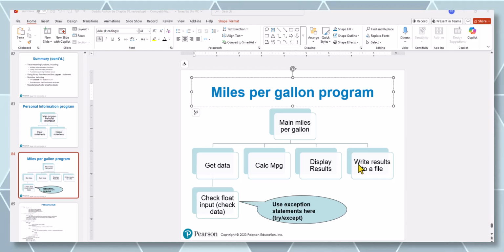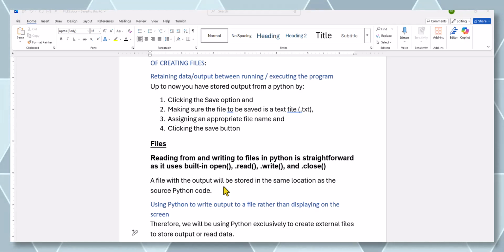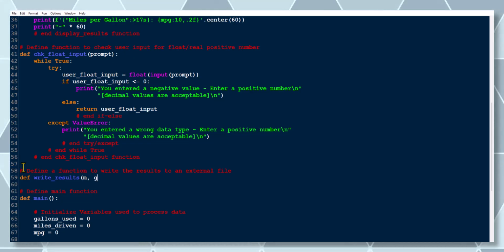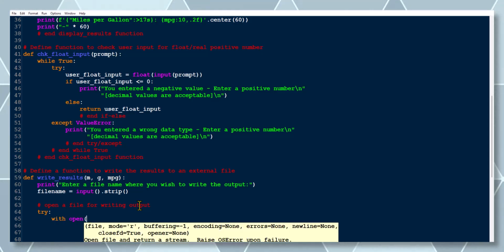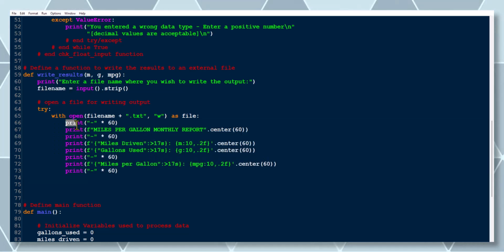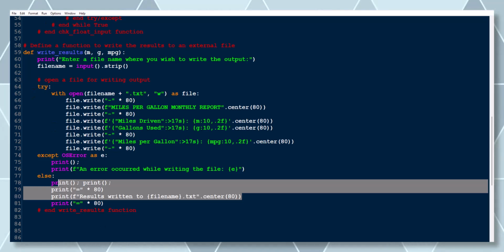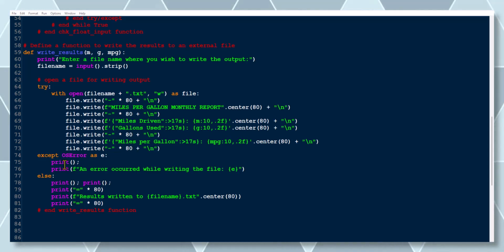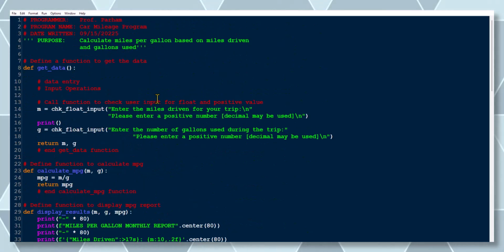CREATING_FUNCTIONS_FINAL_2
Add a function to write the results to an external file